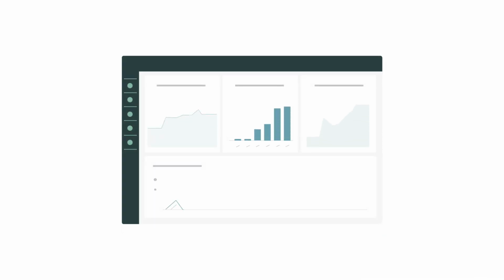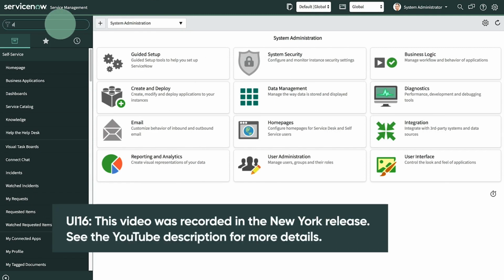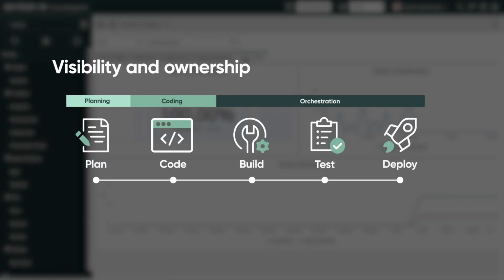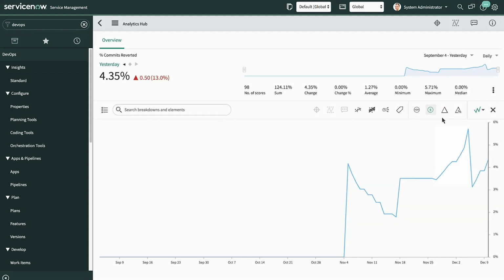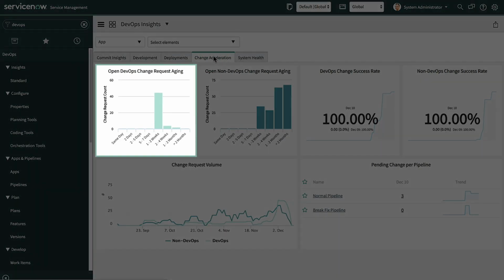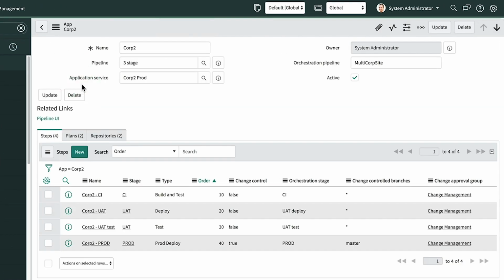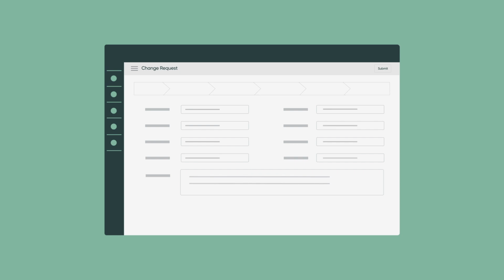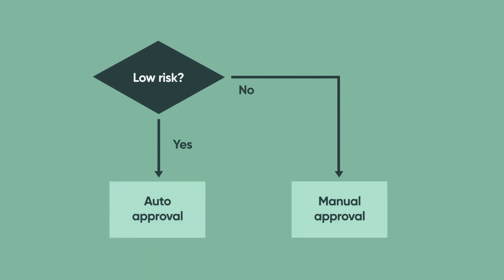ServiceNow DevOps | Overview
Overview of the ServiceNow DevOps application for managing and streamlining the software development process.

Applies to UI16, the latest version of the user interface, in the New York release. May apply to future releases as well. UI16 is the default user interface for new instances, starting with the Geneva release. To get UI16 on upgraded instances, the UI16 plugin must be activated.